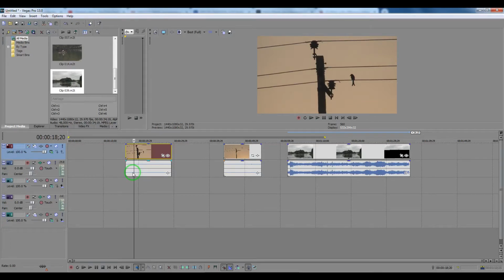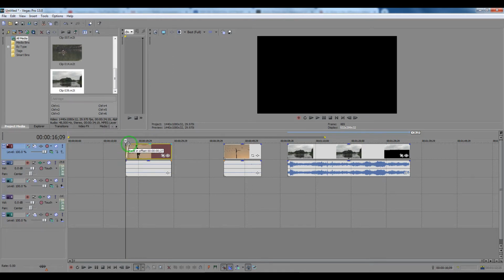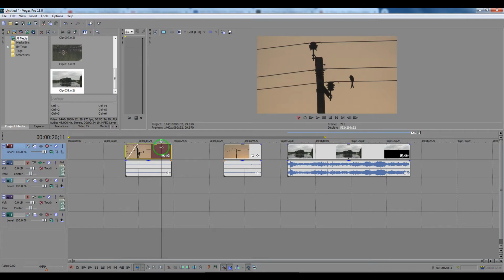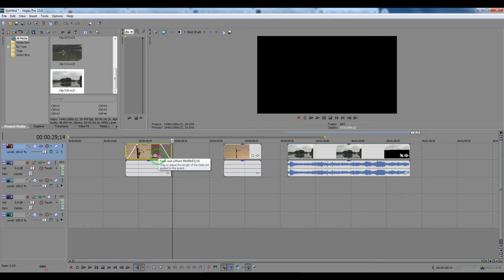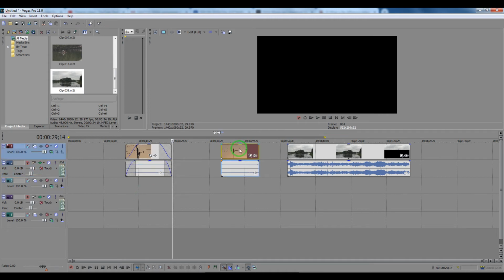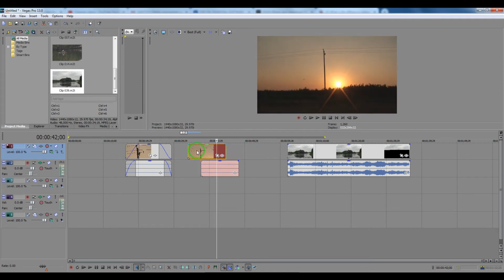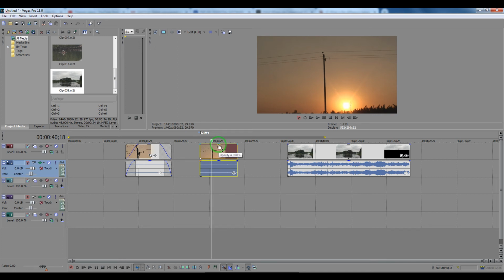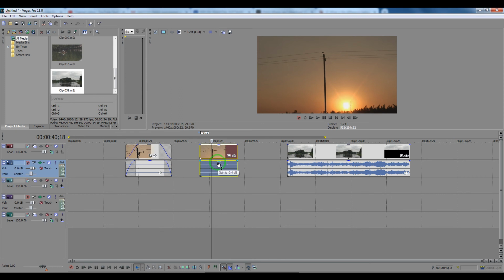HOW TO GROUP AND UNGROUP FILES, CHANGE OPACITY (SESSION 10)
This session details how to group and un group files, change opacity and apply basic transitions like fade in and fade out.